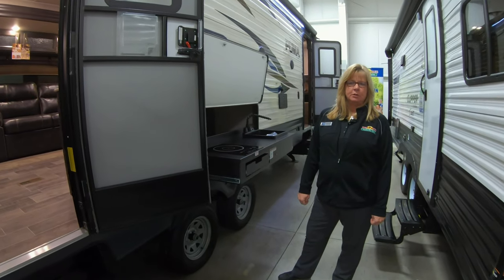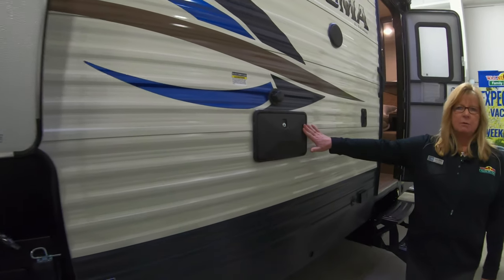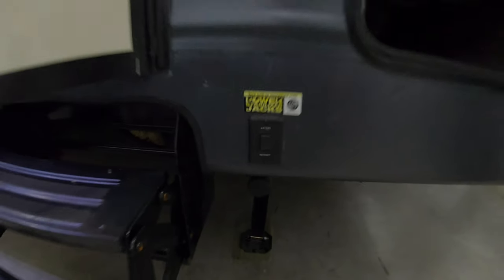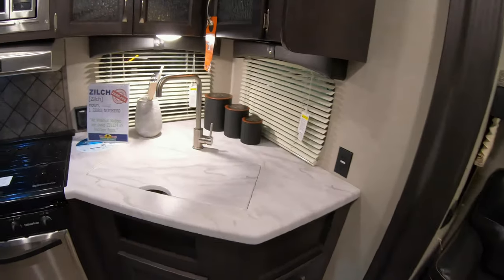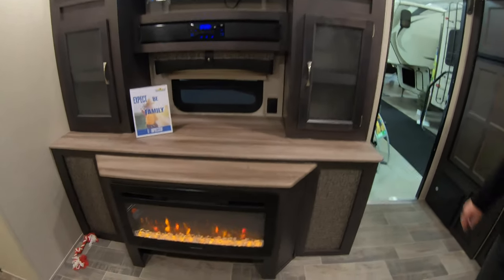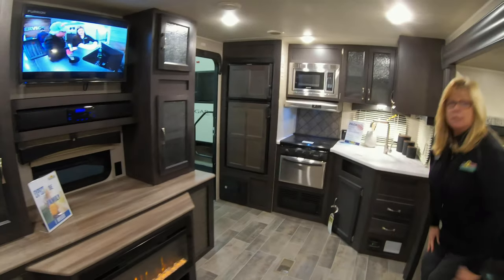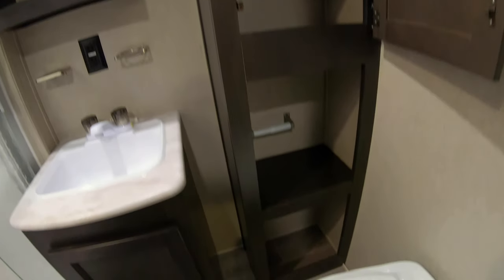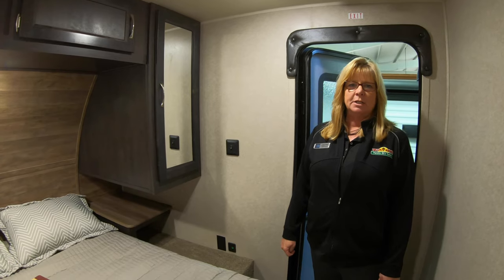Feature Friday - Puma 25RKSS Travel Trailer walk -thru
Check out the Puma 25RKSS in this weeks Feature Friday!
Coming in at 6,266 lbs and loaded with features: Enclosed underbelly,Fireplace w/Textured Tile, 4 Electric Stabilizer Jacks, and Mini Outside Camp Kitchen just to name a few